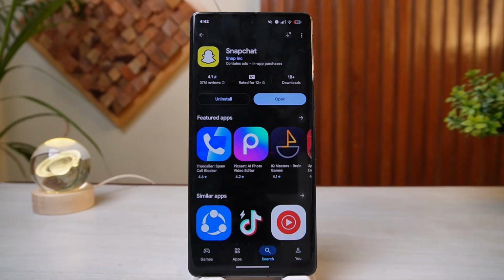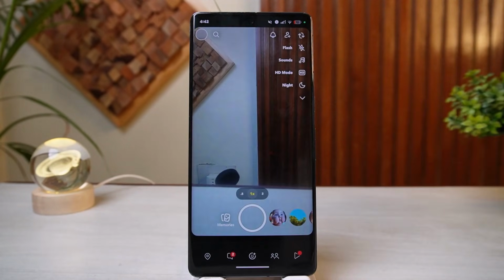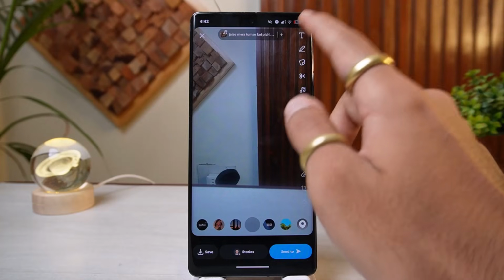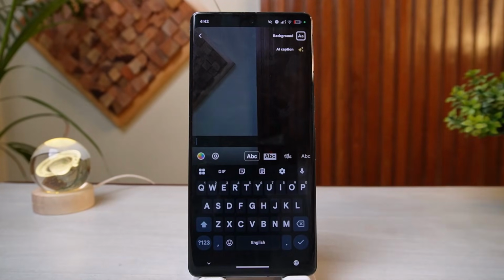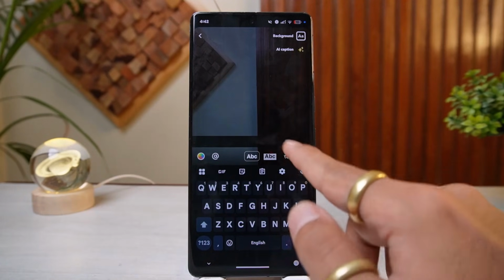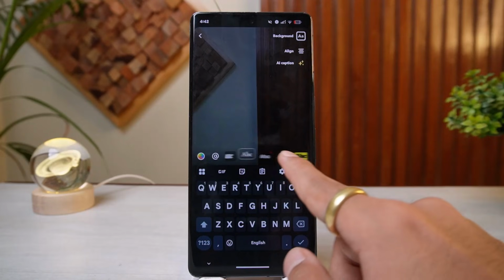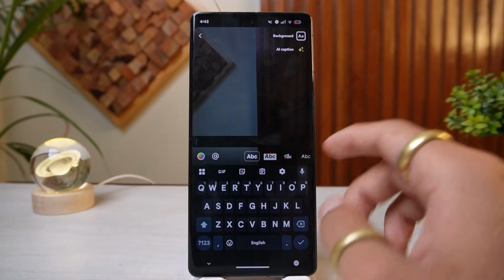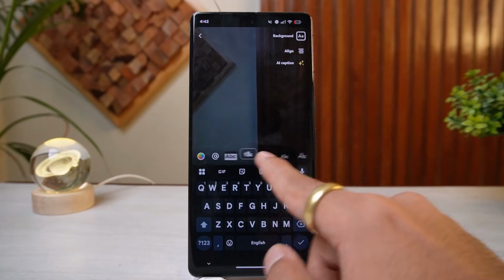HOW TO USE SNAPCHAT BITMOJI KITCHEN FEATURE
Want to turn your favorite emojis into personalized Bitmoji stickers on Snapchat? In this step-by-step Snapchat tutorial, I’ll show you how to access the Bitmoji Kitchen feature and use Customoji-style options to create fun stickers featuring your personal Bitmoji. It’s a creative way to add more personality to your Snapchat photos and videos.

First, launch the Snapchat app on your device and capture a photo or video using the main camera. Once your Snap is ready, tap the Text icon in the top-right corner to open the text editing tools. From there, look for the available font and style options displayed above the keyboard.

Swipe through the text styles until you find the specialized Bitmoji or Customoji style option, then tap it to access the feature. Your standard keyboard will switch to the available Customoji or Bitmoji options, allowing you to choose an emoji or emotion that you want to turn into a personalized Bitmoji sticker.

Select an emoji or expression, and Snapchat can generate a custom sticker featuring your personal Bitmoji acting out that particular expression or emotion. You can then add it to your Snap and position it wherever you want before sharing it with friends or adding it to your Story. I hope this guide helps you learn how to use the Snapchat Bitmoji Kitchen feature.